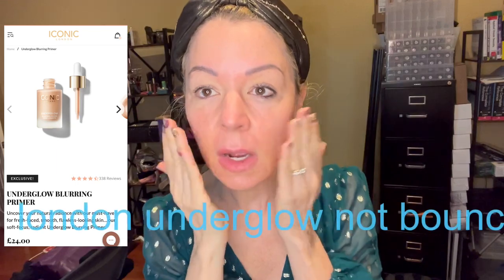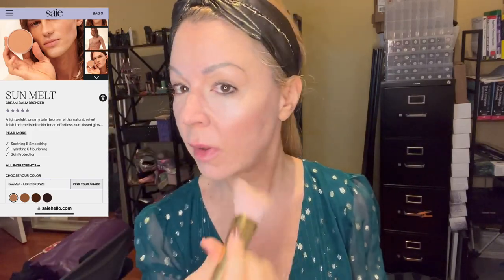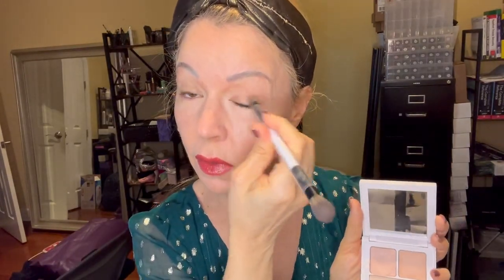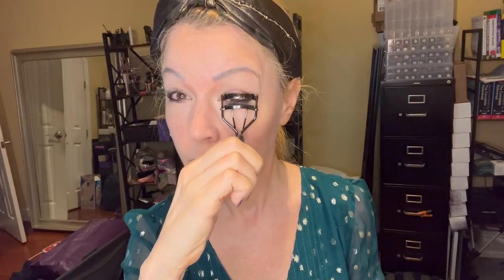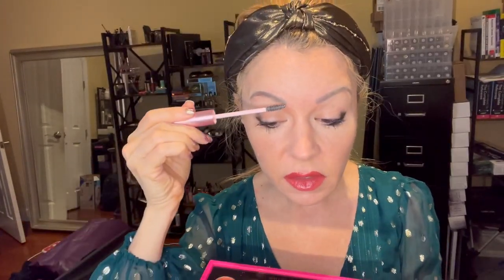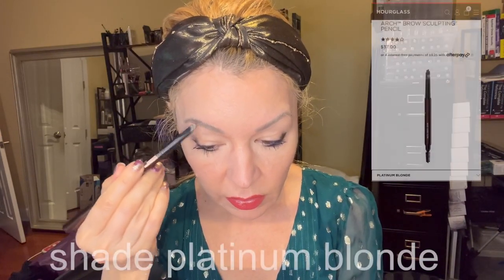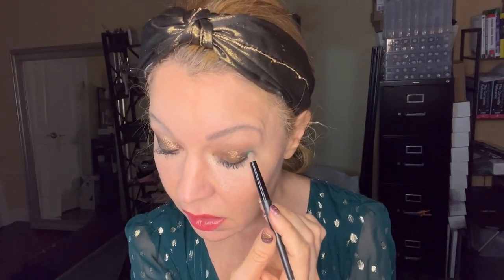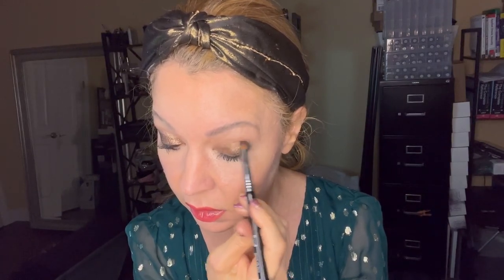Getting ready for holiday using Pat McGrath Holiday Celestial Nirvana and Clionadh Cosmetics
Hey everyone! In today's video, I'm getting ready for the holidays using two amazing makeup products: Pat McGrath's Holiday Celestial Nirvana eyeshadow palette and Clionadh Cosmetics' shimmery eyeshadows weathered and oculus. I'll be using the Pat McGrath palette to create a festive, glamorous eye look, and the Clionadh shadows to add some extra sparkle. I can't wait to show you how it all turns out! Make sure to stick around until the end of the video to see the finished look. Happy holidays!